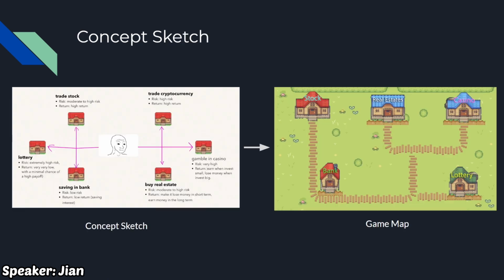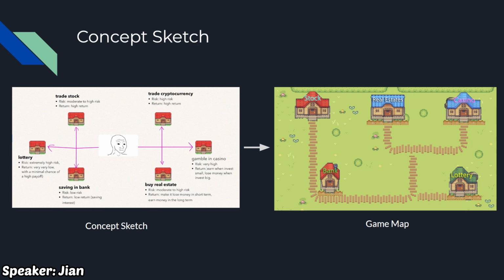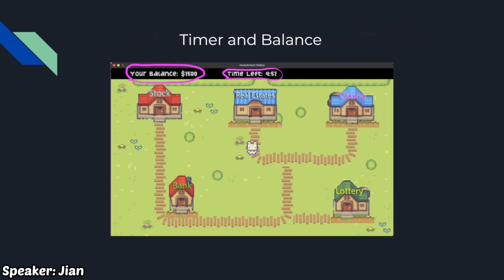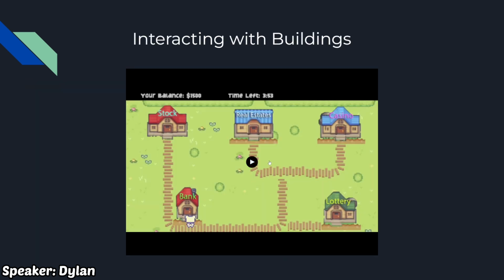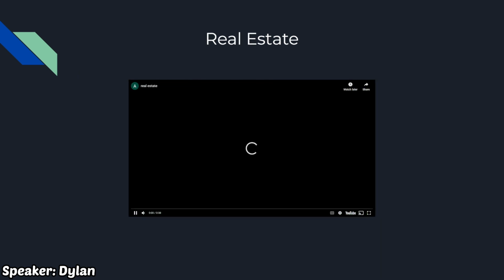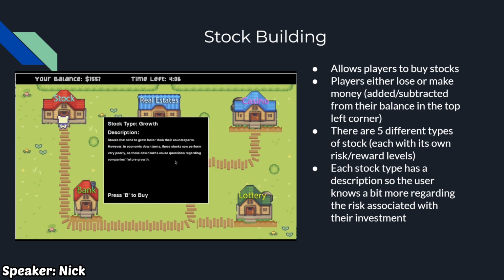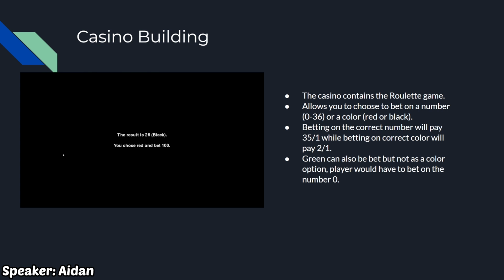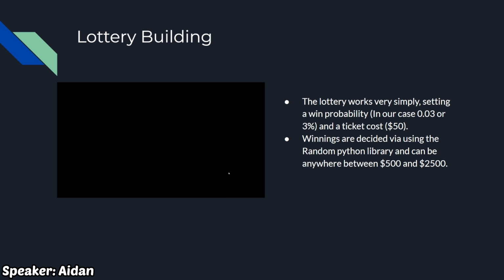Investment Valley Game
- A game lets you explore various kinds of investment tools and teaches you how to invest.